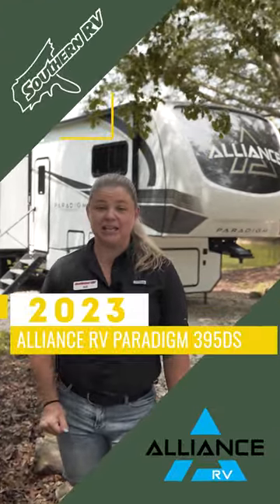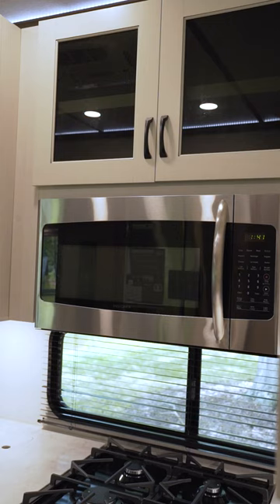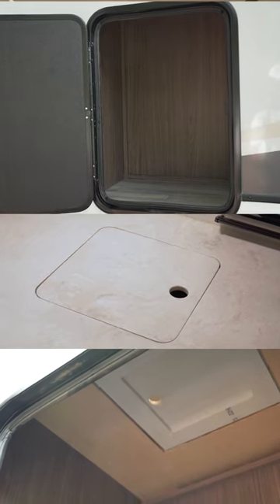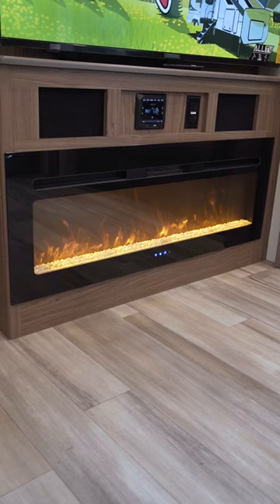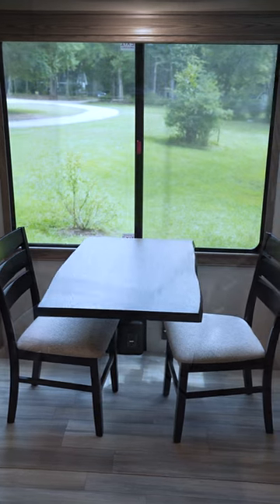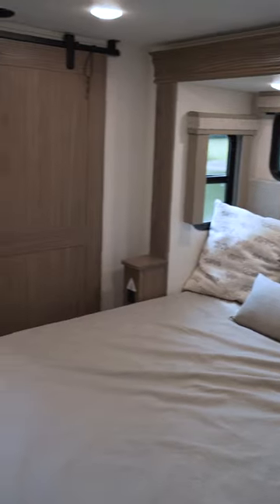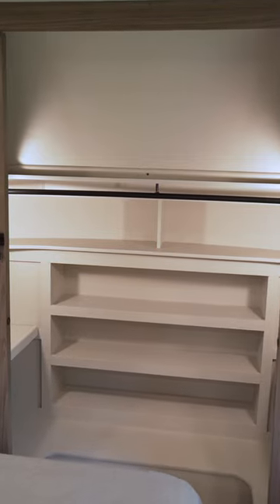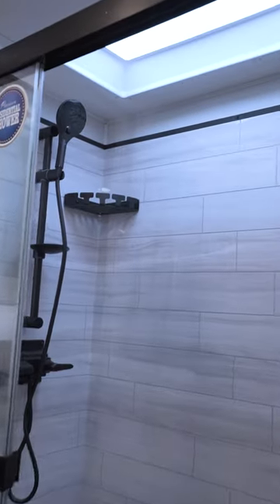Quick Tour | 2023 Alliance Paradigm 395DS Two Bedrooms, Two Bathrooms with a loft.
Join Jill of the Southern RV Sales Team to take a tour of the Alliance RV 395DS, a two bedroom two bathroom 5th wheel with a loft!